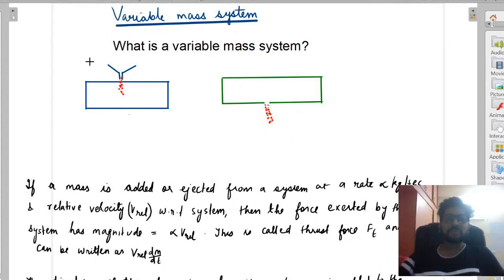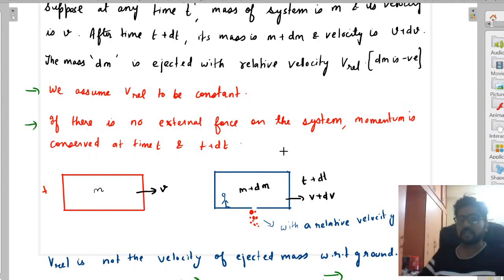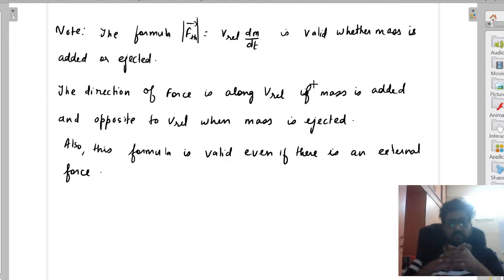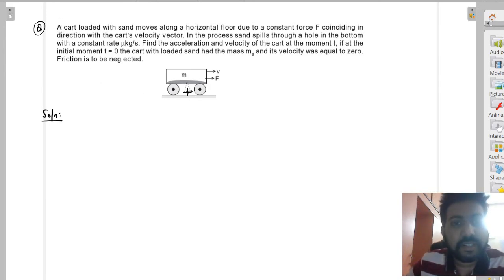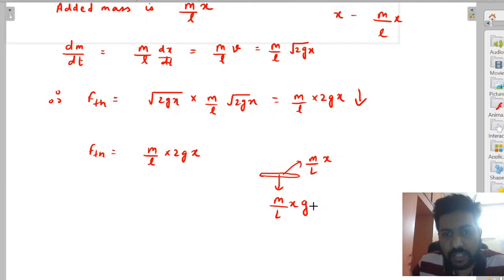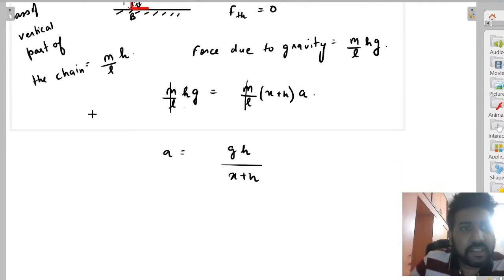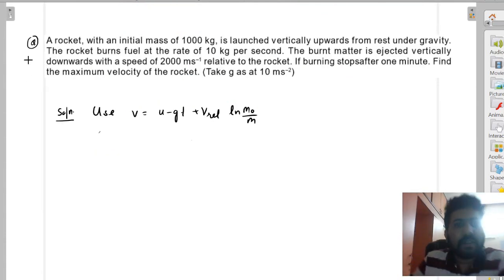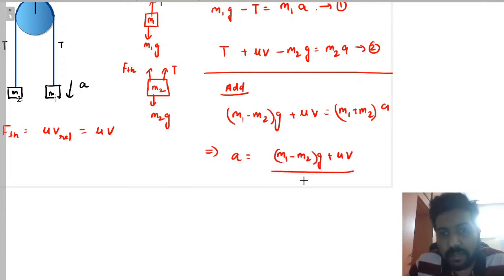Variable mass system lecture